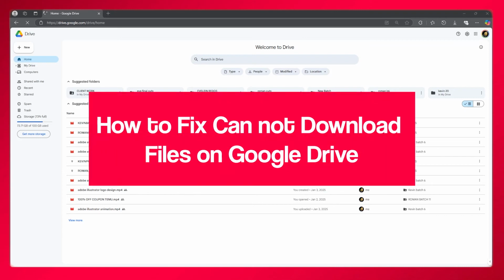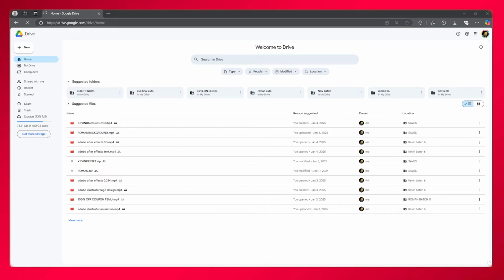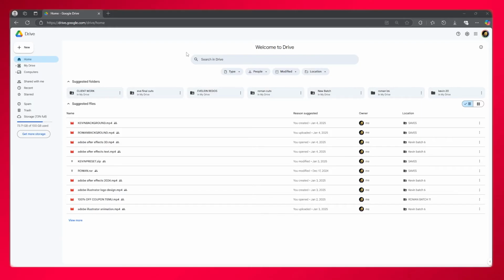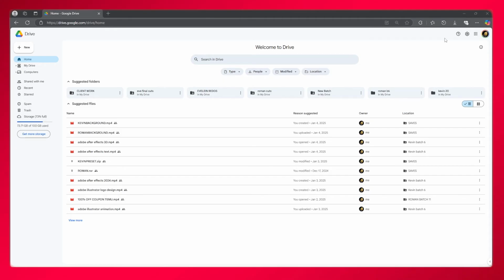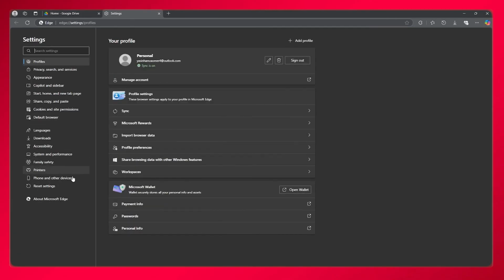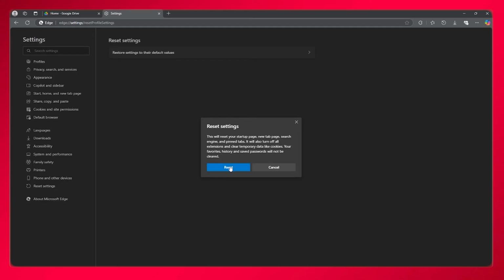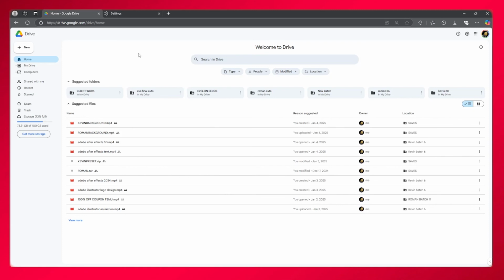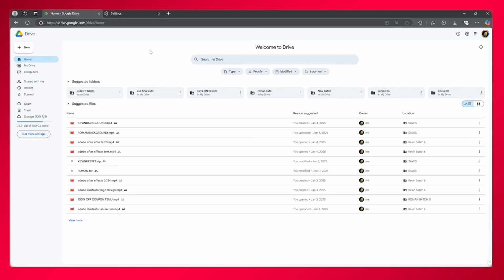How to Fix "Can Not Download Files" on Google Drive - Full Guide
Learn how to fix the "Can’t Download Files" issue on Google Drive with this step-by-step guide. Solve download problems and get your files back with ease!